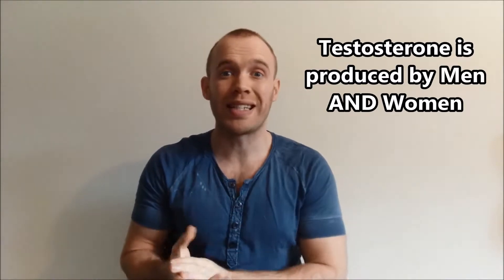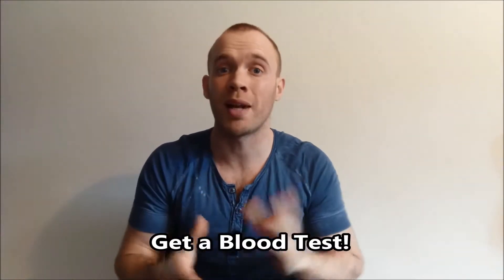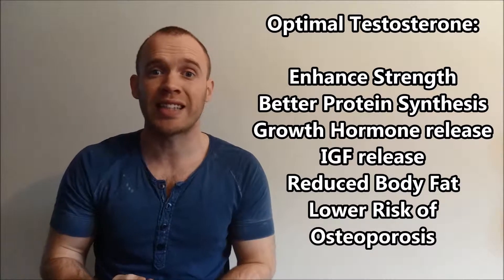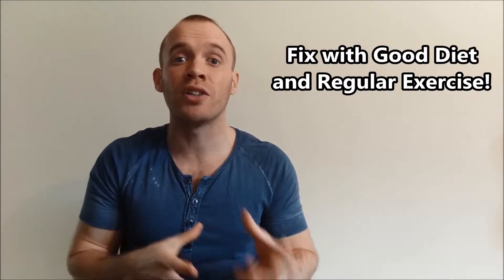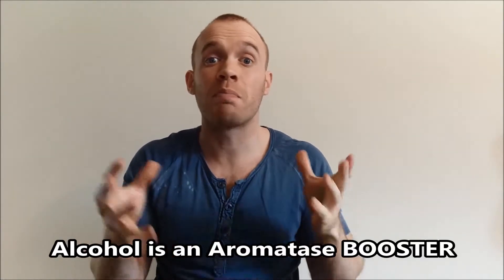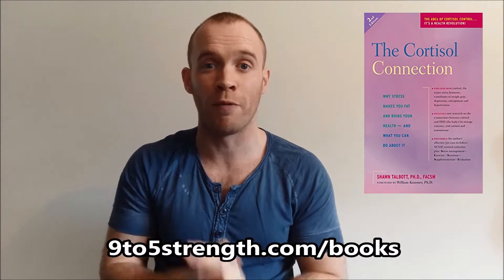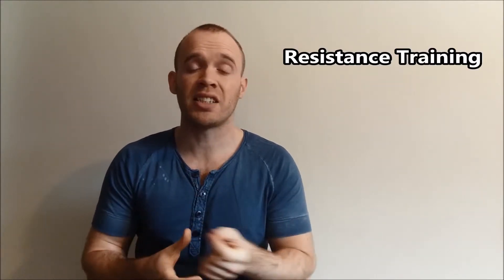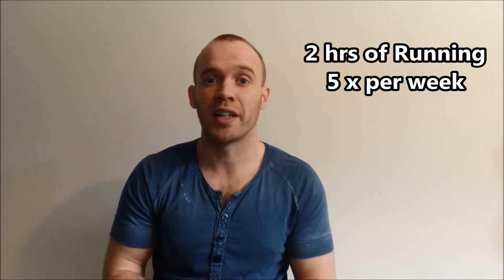How To Increase Testosterone Naturally (Lots of Science!)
In this video I discuss the best ways to naturally increase your testosterone levels, specifically for men. There is a pretty big list of foods, some other lifestyle strategies like improving sleep and interesting information about tap water.

The key points discussed in this video can be found

Notes:

- Higher body fat levels and heavy alcohol consumption both increase aromatase which converts testosterone (male sex hormone) into oestrogen (the female sex hormone).
- Aromatase inhibitors tend to be foods high in Zinc. Foods known to be inhibitors include Celery, Red Wine, Olive Oil, Broccoli, Kale and Parsley.
- Taking ZMA (Zinc & Magnesium) before bed will boost Zinc levels and also improve sleep quality. This is important because poor sleep has been shown to at least temporarily reduce T levels.
- Another supplement is Ashwagandha, which focuses more on reducing stress hormone in order to facilitate sleep.
- A diet with 30-40% of the calories from fat is optimal, with care not to get too much Polyunsaturated fat. Good fat options include Macadamia Nuts, Hazelnuts, Peanut Butter, Avocados, Olives and Cashews.
- Try to eat anti-inflammatory foods such as Garlic, Ginger, Coriander, Dark Berries and Green Tea. Also supplementing with Vitamin D in the form of Vit D3 will help control inflammation in those of you who don't get decent sun exposure already (the body makes Vit D from sunlight on the skin).
- Stick with weight training and don't overdo the endurance training, as the latter has a negative effect on T Levels.
- Finally be aware of oestrogen in tap water. A water filter will be good, also careful with bottled water as most contain oestrogen mimicking compounds that leach into the water, so a BPA and BPS Free water bottle is best (or glass).

Chapters

00:00 Introduction
00:16 Testosterone explained
00:43 How to measure testosterone
01:10 What does testosterone do?
01:39 What is an optimal level?
02:41 Co-factors for low T
02:55 Ways to boost testosterone
03:39 Aromatase inhibitors
04:02 Improve sleep
04:24 Reduce stress
04:50 Improve diet
06:53 Optimise free T uptake
07:28 Resistance training
08:48 Environmental factors